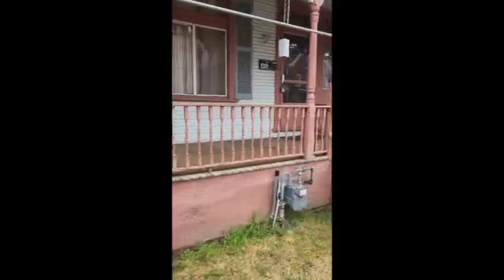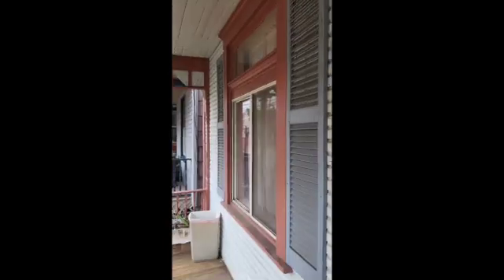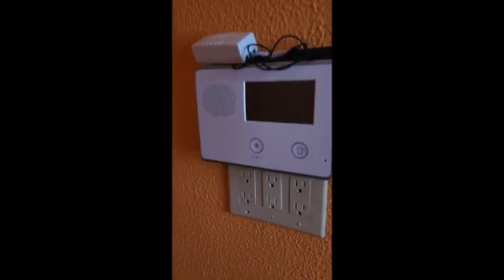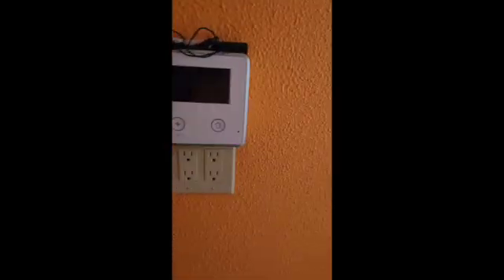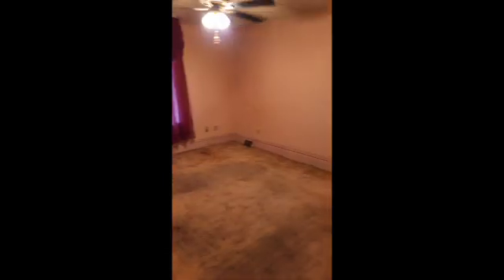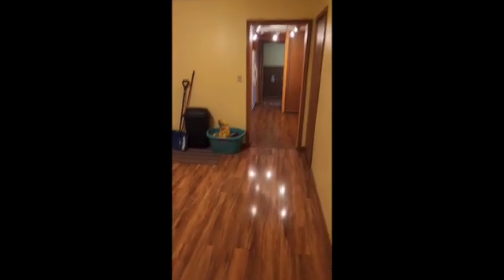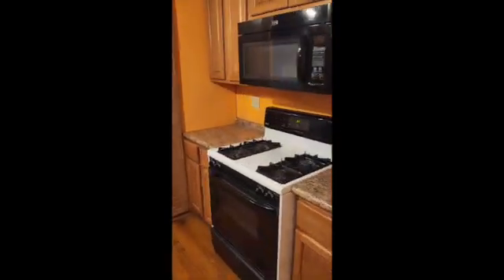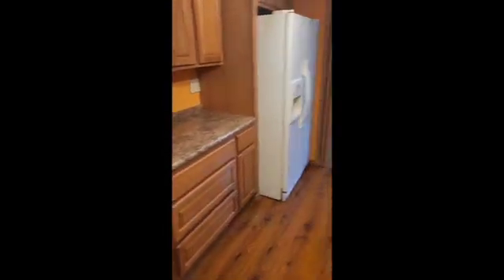416 2nd st Pitcairn Pa | For Sale With Owner Financing | Academy Home Buyers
This home is for sale and available with Owner Financing

Move in today and STOP PAYING RENT.

$5,000 down
Only $875/ month

and you OWN this home.

Matt Walsh
Notary Public